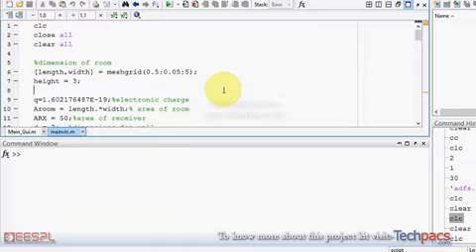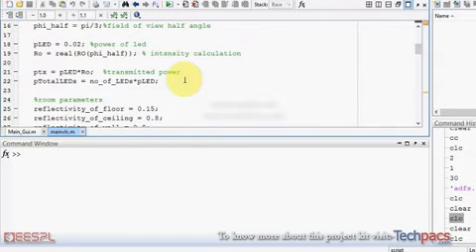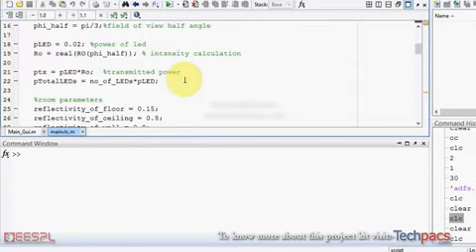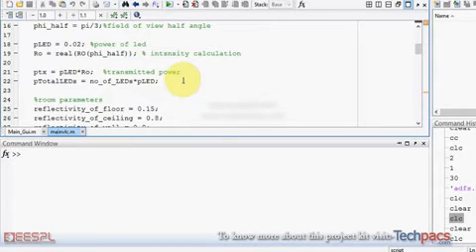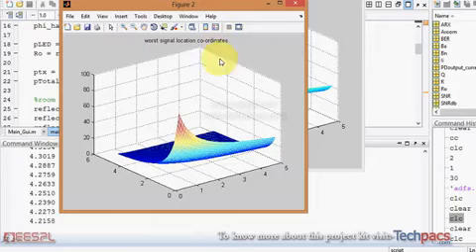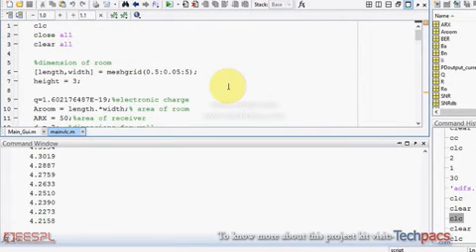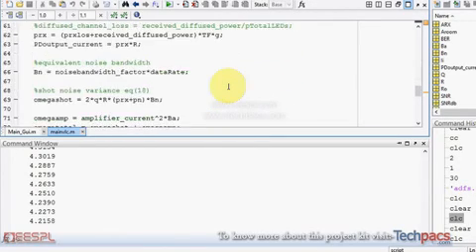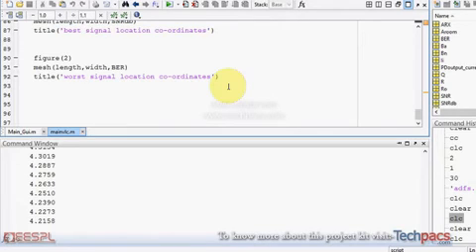Asynchronous indoor positioning system based on visible light communications (latest Project 2020)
This video is about the Visible Light Communication (VLC) for Indoor Positioning System. In this video you will see the working model and detailed description of this project.

Explore the potential of Visible Light Communication for Indoor Positioning System. Real-time tracking, precision, and reliability for various industries.